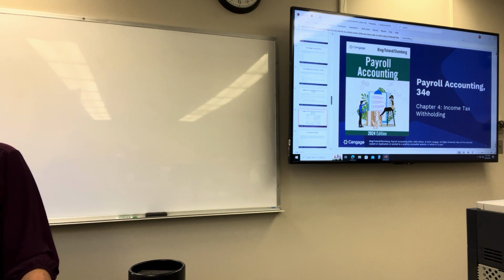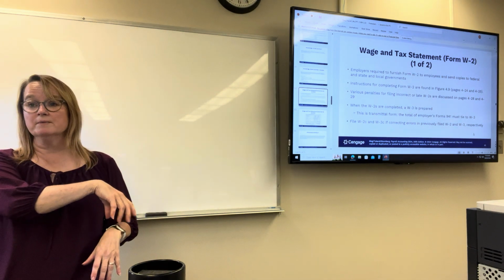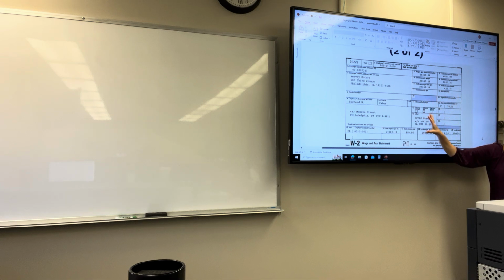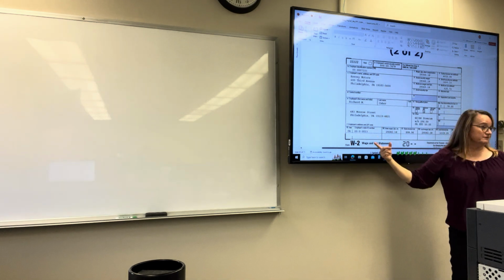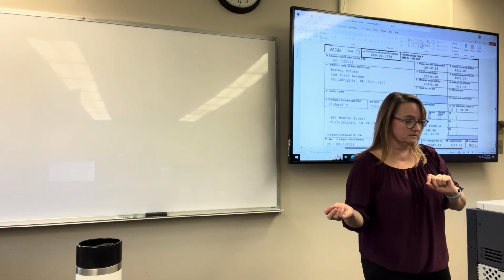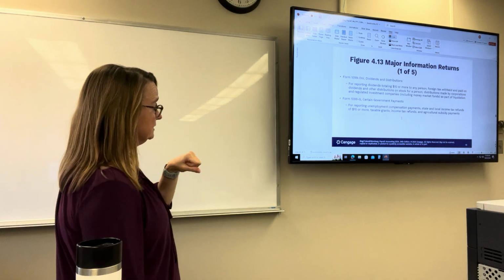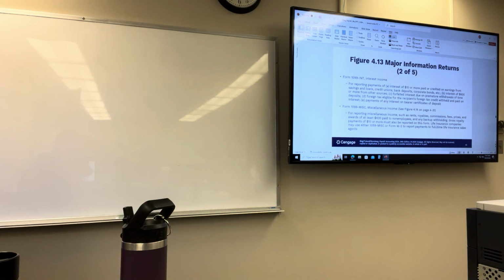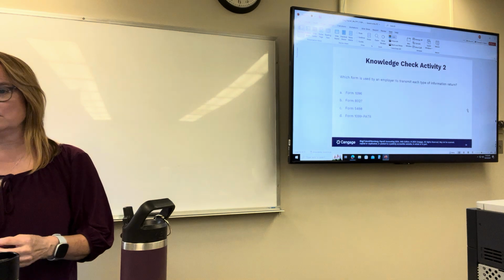Payroll Accounting, Fall 2024, chapter 4, part 6